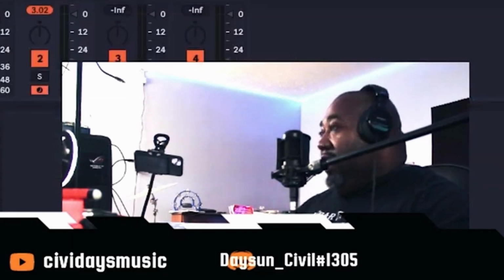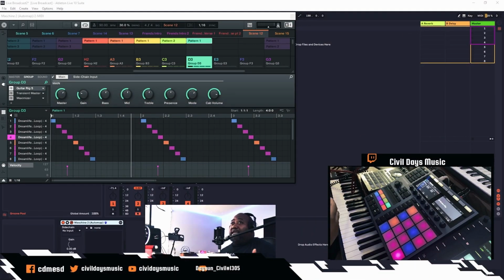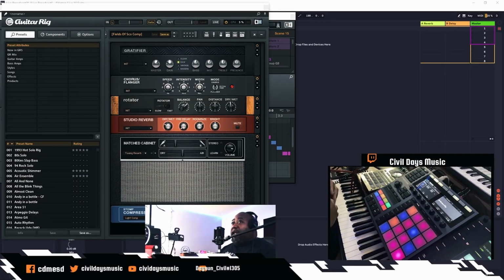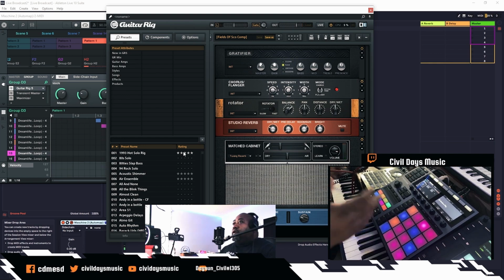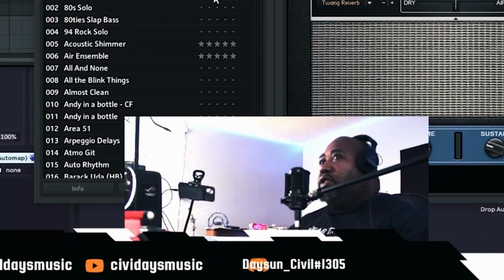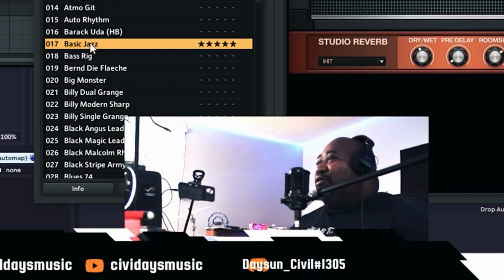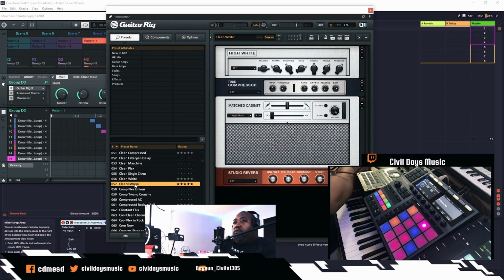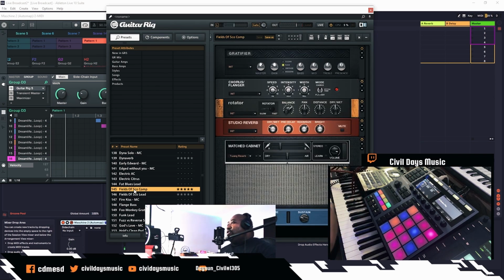How to Make Better Drums with Native Instruments Guitar Rig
In Today's video, we will examine how to use Native Instruments Guitar Rig to add effects, amps, and racks to samples, drums, and more. This will give music producers sound designers, beat makers, and more the opportunity to create better soundscapes for their productions.

Playlists Below: Enjoy!!